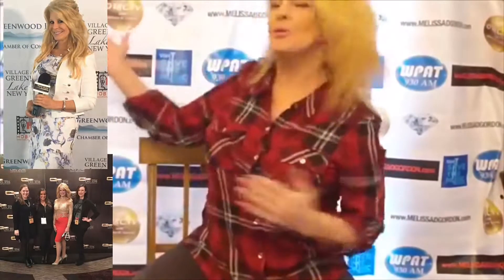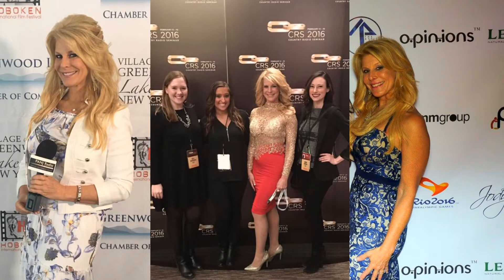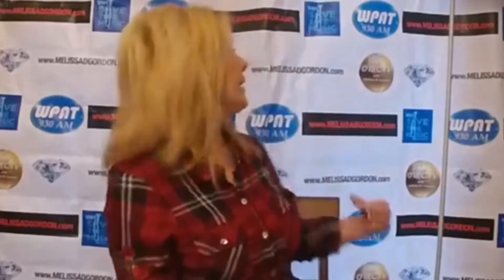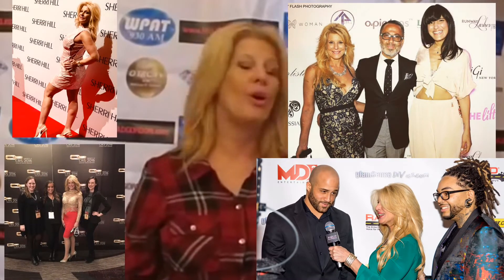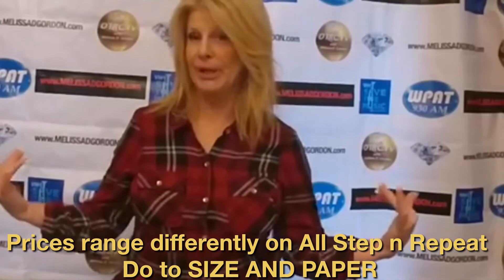How to Set Up a Step and Repeat /Red Carpet| OTRC TV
What is a Step and Repeat and How should it be set up .. Tips and How to build a Step and Repeat  and make it look Professional .. dimensions for logos on the banner .. different types of banners , Look for Red Carpet and More !!